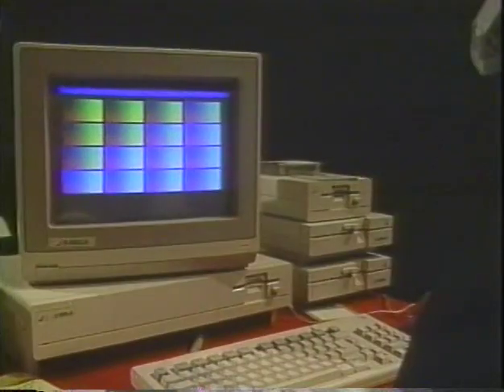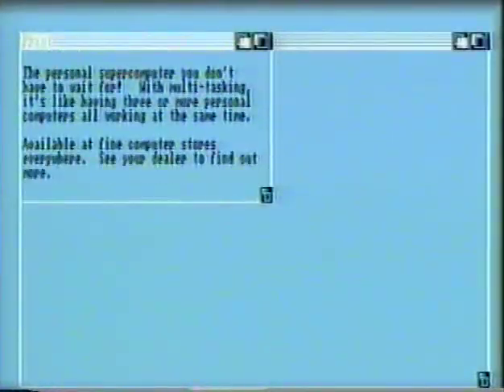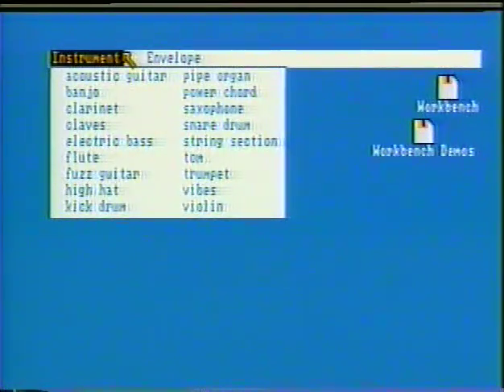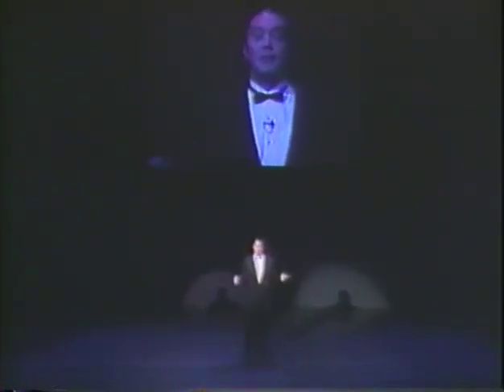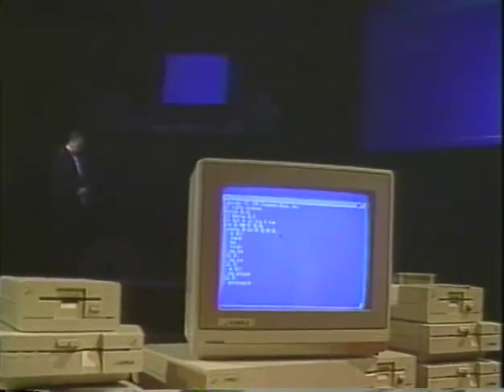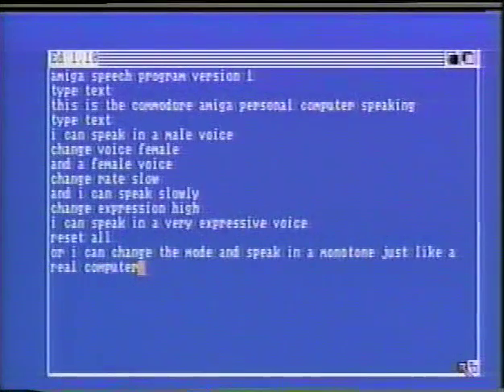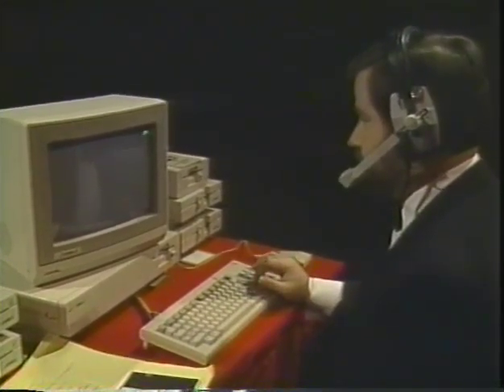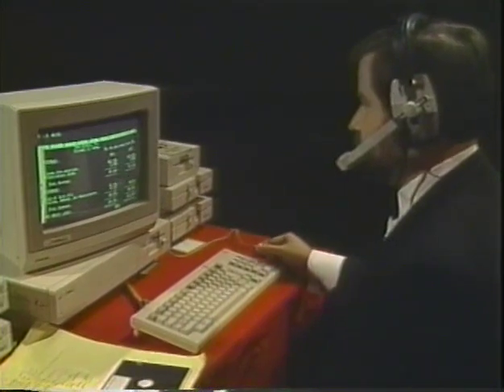Amiga History - Launch Of Amiga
History of the Amiga series.